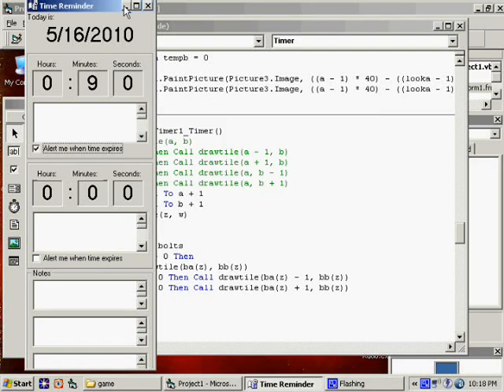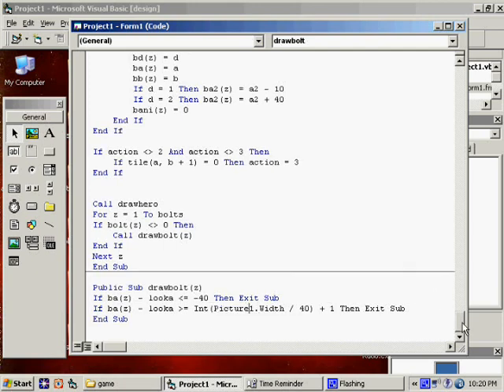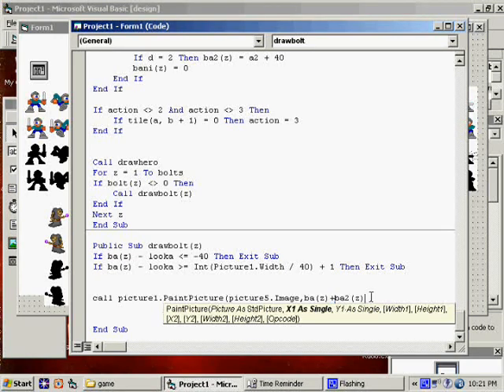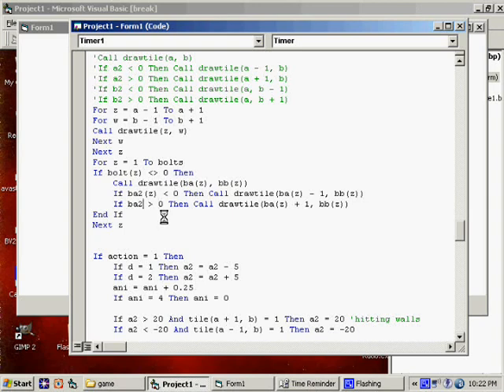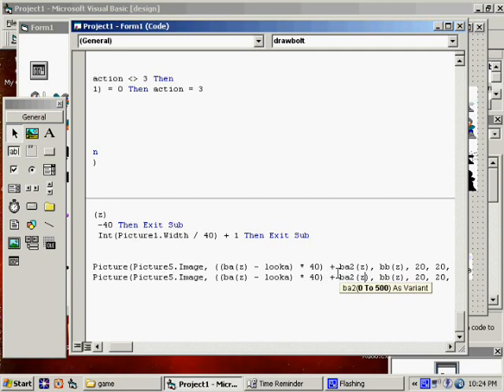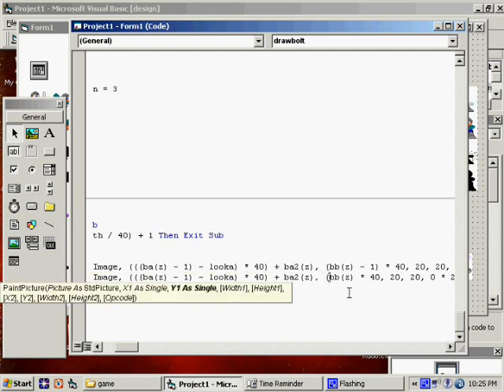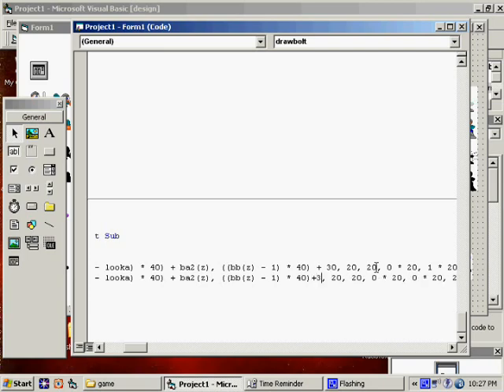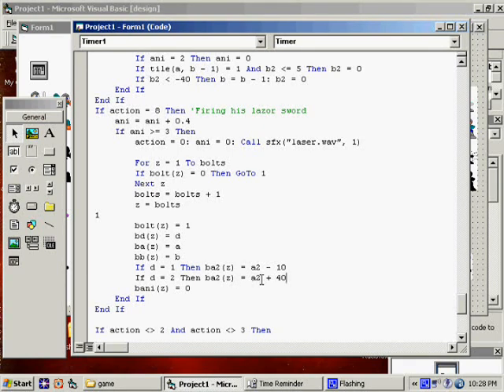Program 2D Side-scroller in VB6.0 #35